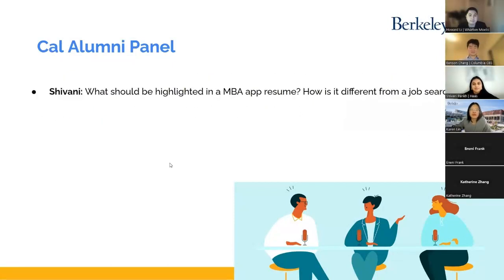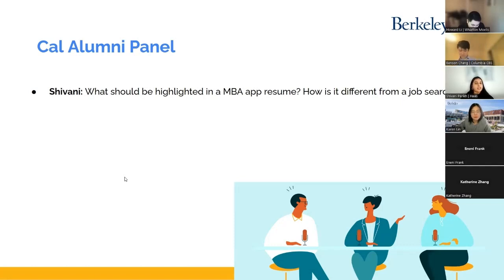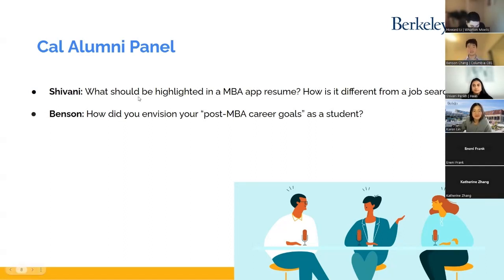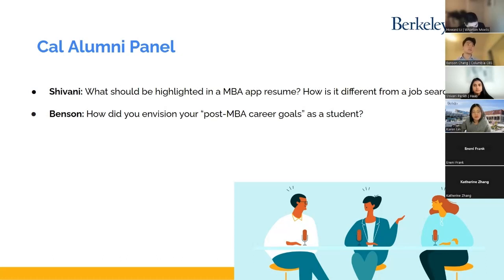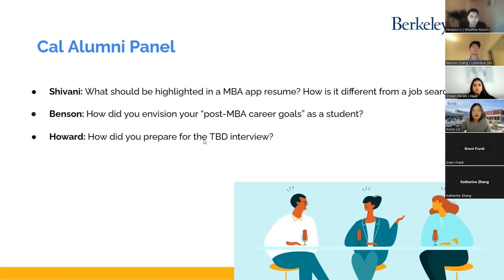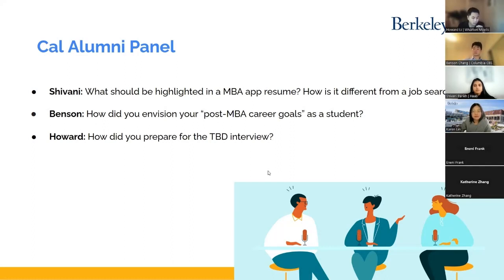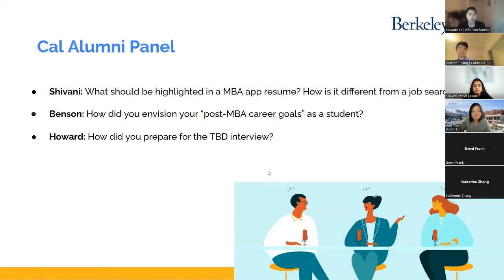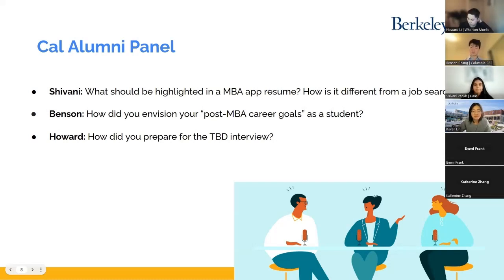Resume, essays and interviews